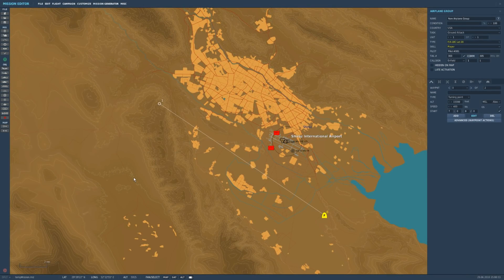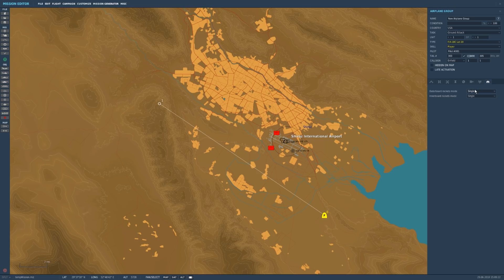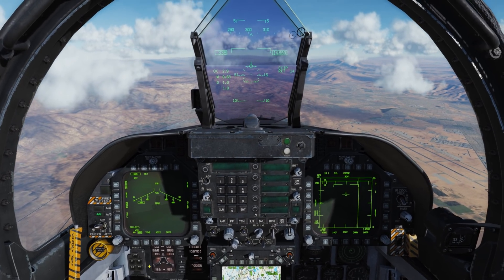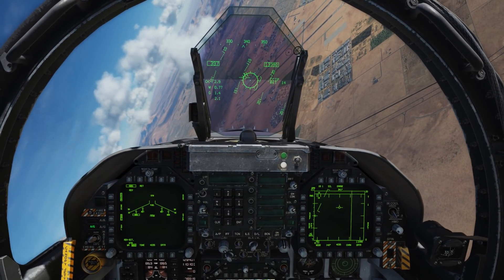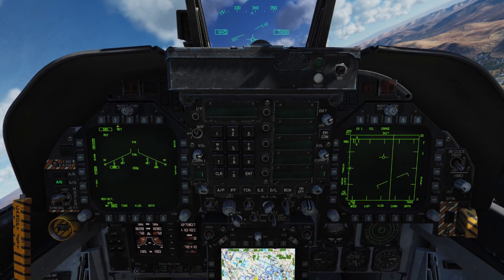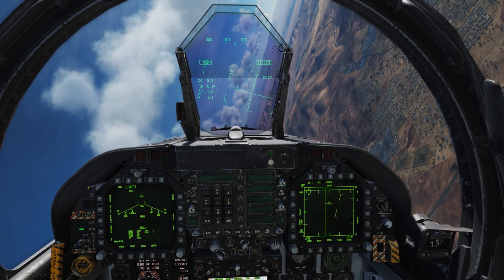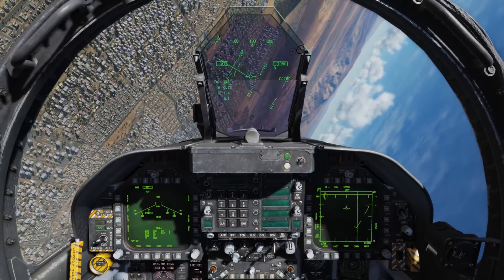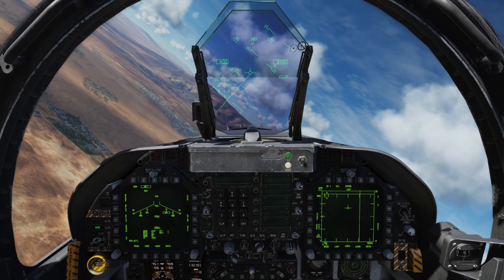DCS: F/A-18C Hornet - Rocket and Cluster Bomb Changes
In the next update for our Hornet, we are making some changes to rockets and cluster bombs:

1- Rockets pods can now be set to Single (S) release setting in the Mission Editor, via the additional properties tab in the loadout window. Because this is a physical setting on the pods, it cannot be changed from the cockpit. Note that on the SMS page, S denotes single release and R denotes ripple release. This is different than the SMS page Single (one pod fires at a time) and Salvo (all pods fire at the same time) settings.

2- CBU-99 and Mk-20 cluster bombs can now have their MFUZ set to VT. Once set to VT, the HT (height) setting allows variable canister burst altitude. CBU-99 and Mk-20 are basically the same weapon, just different dispensers (same number of MK118 MOD 0 bomblets). CBU-99 uses the SUU-75/B dispenser and the Mk-20 uses the SUU-76B/B dispenser.